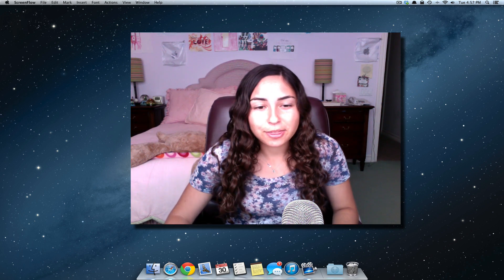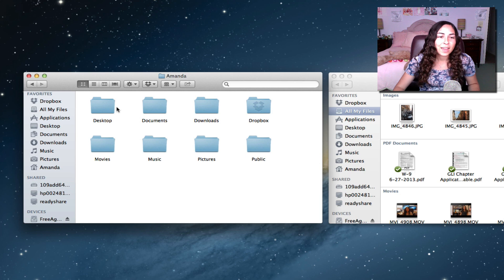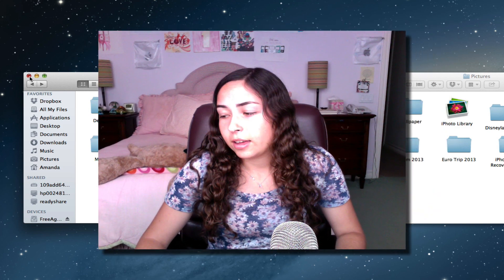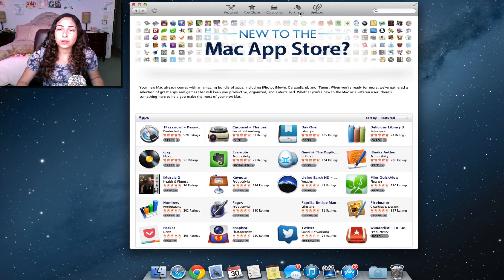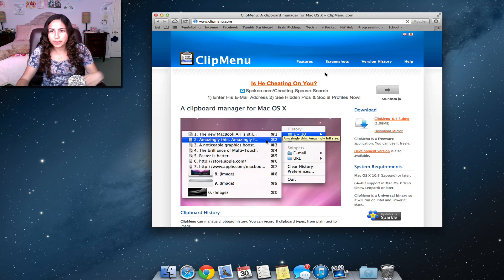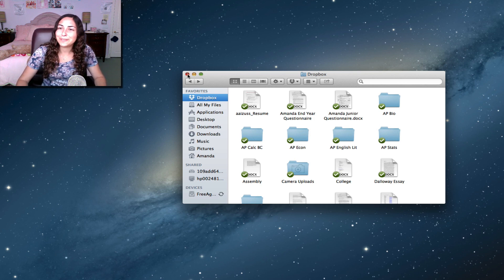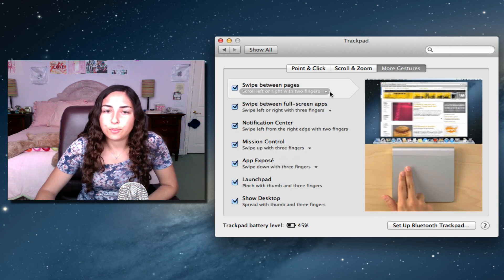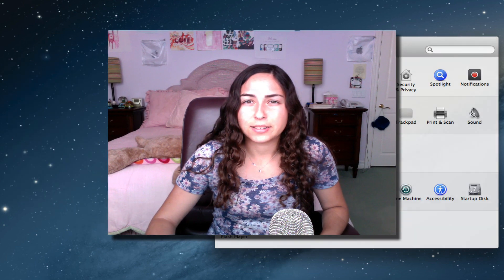Setting Up Your Mac (Apps, File Transfer, Prefs)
After a clean install or purchasing a new mac, these are the first things I do: transfer files, download apps, and edit preferences
Let me know what mac apps you can't live without!

If you ask me a question (about anything) in the comments, I might answer it in my next q&a video!